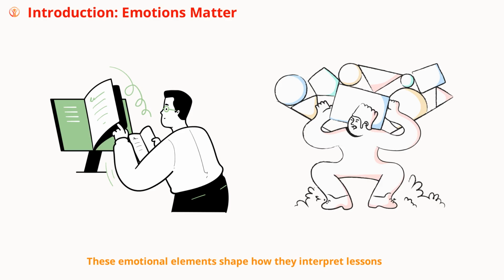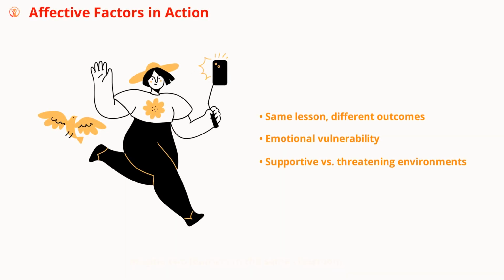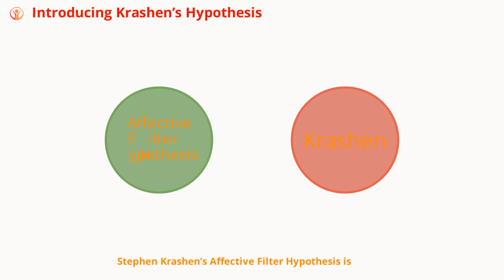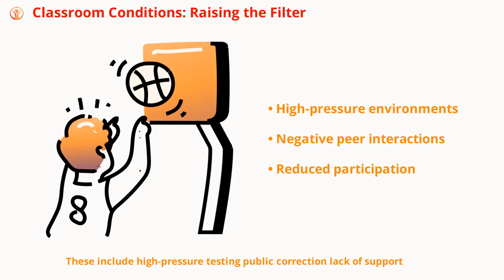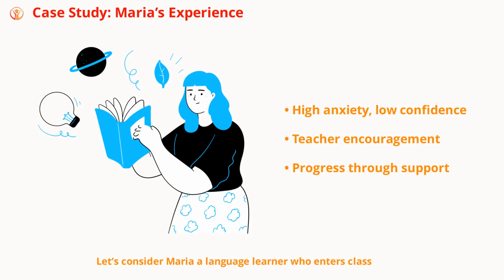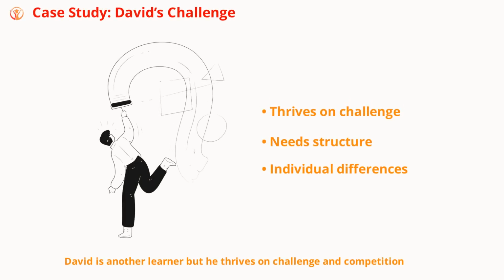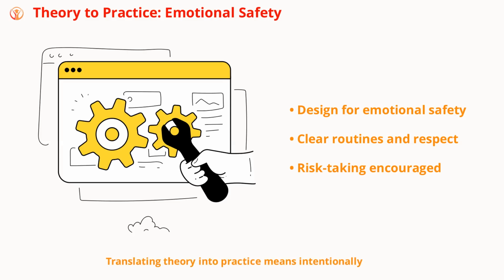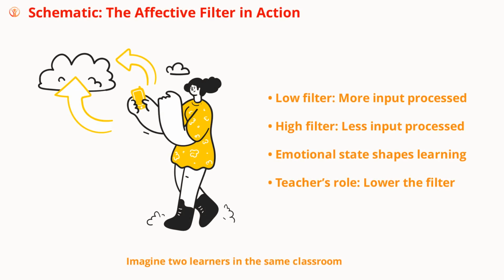TESOL Module 2 Lesson 2.3 Part 1